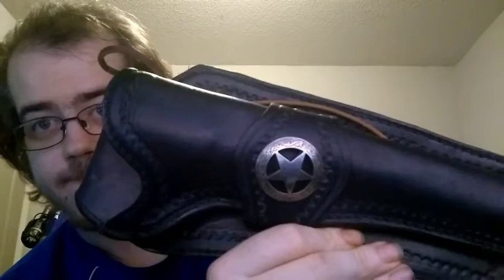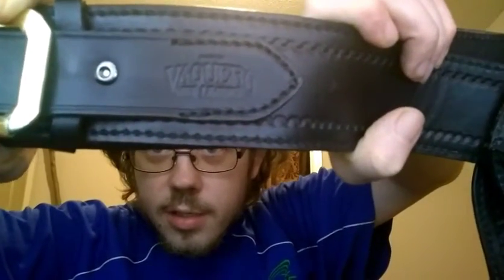Vaquero leather rig review